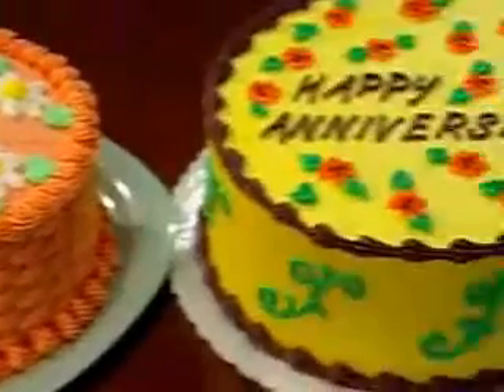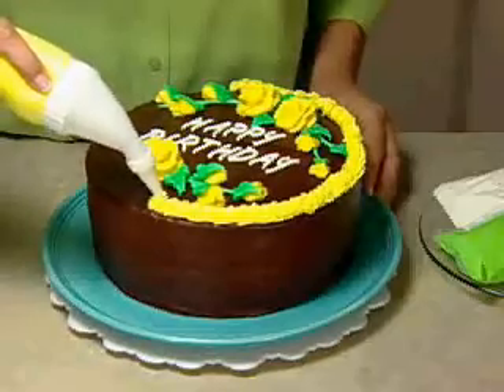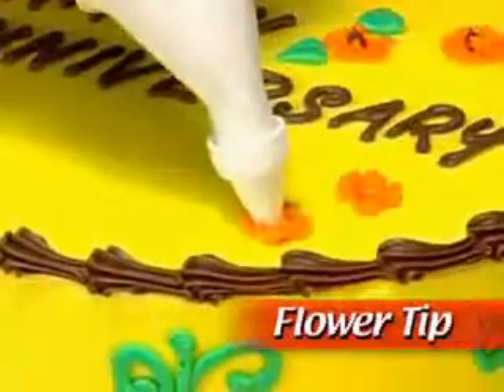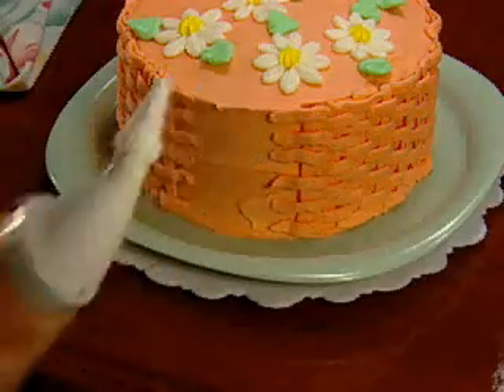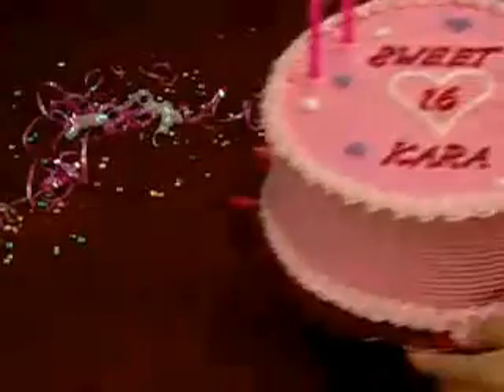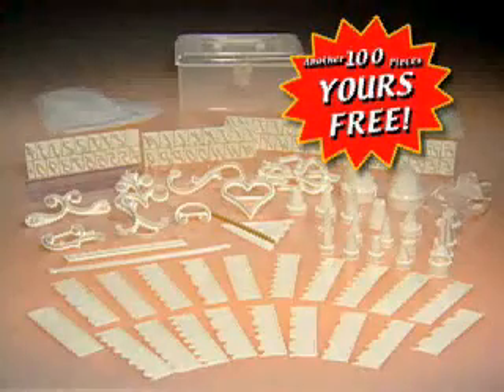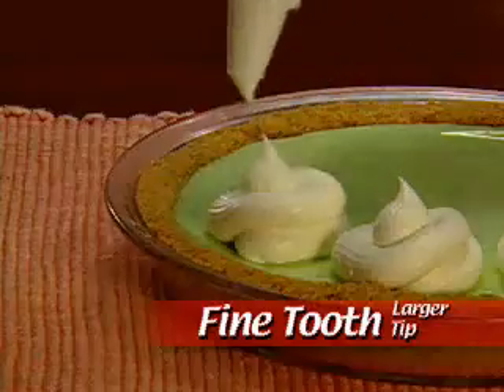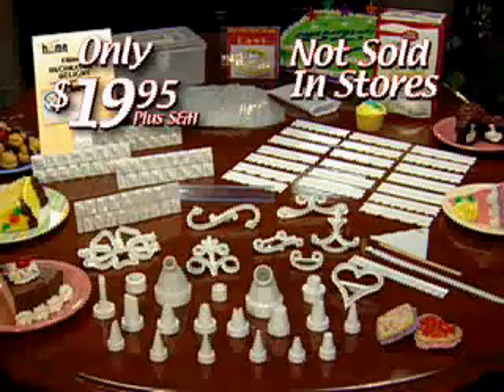100pc Cake Deco Kit